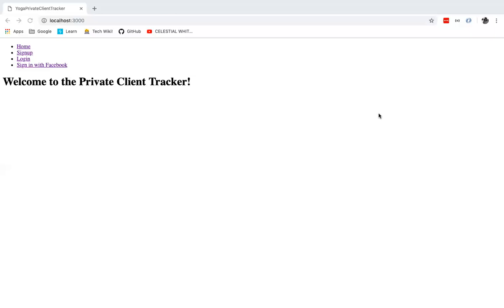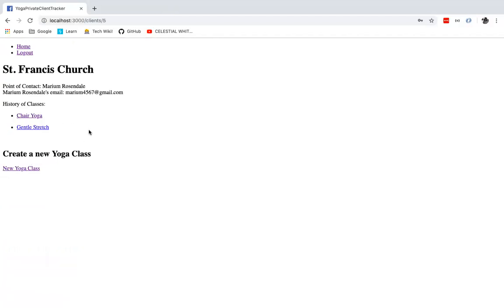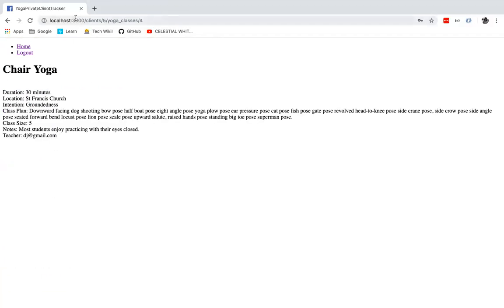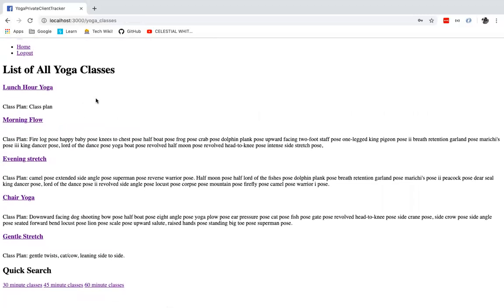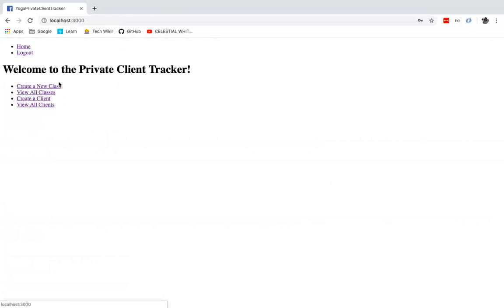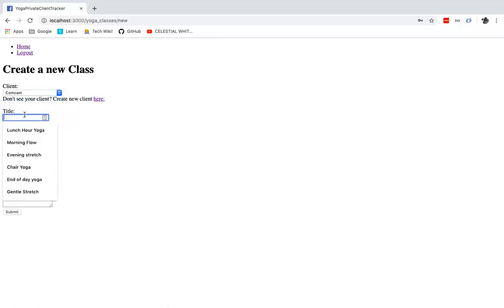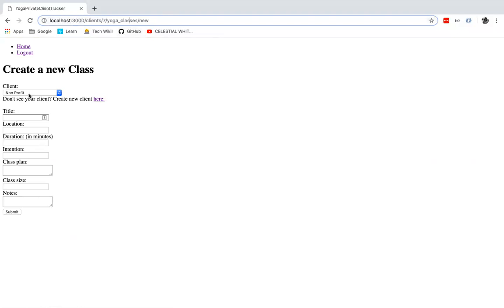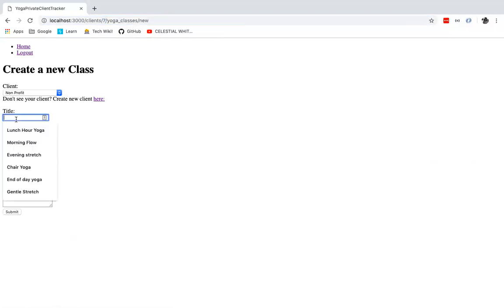Private Client Tracker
This is a demo for a web application I built using Rails.